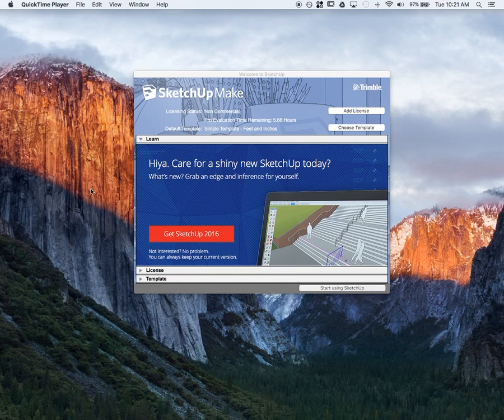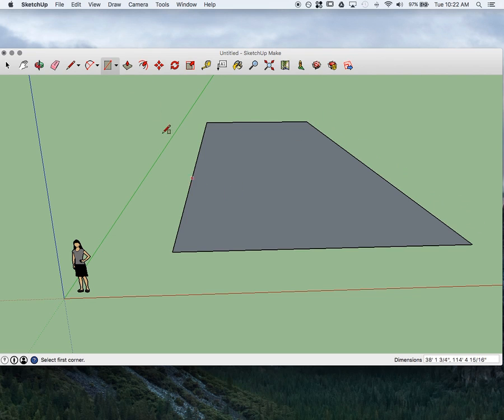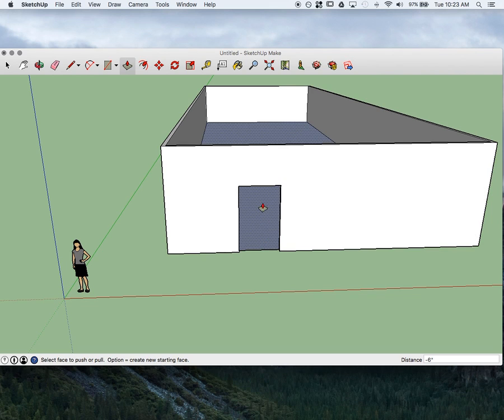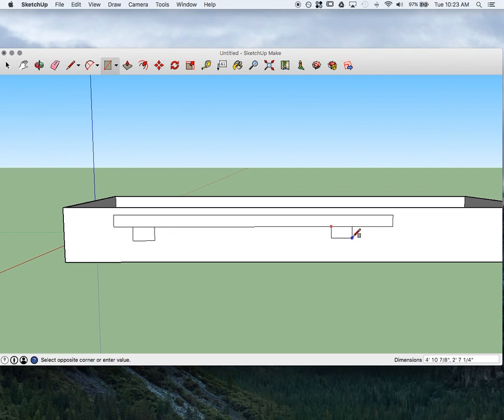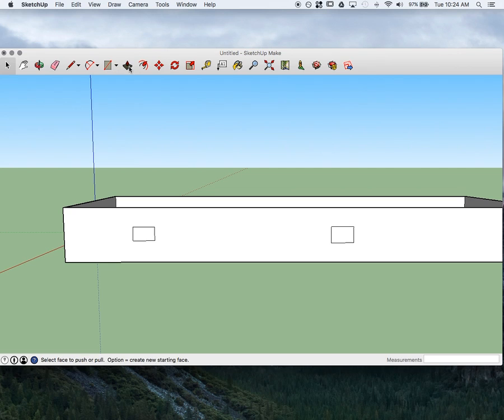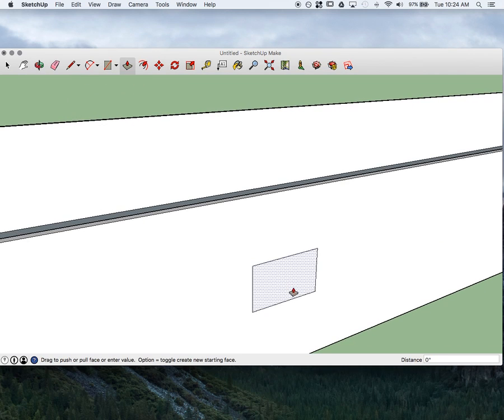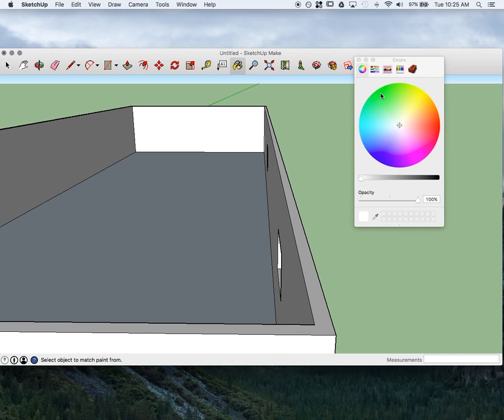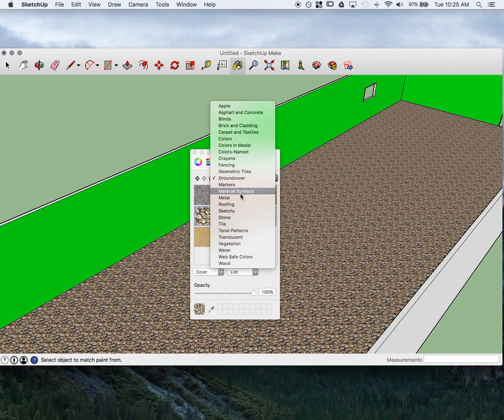Beginner - How to create a room in Google Sketchup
This video shows you how to create a room with a door and windows.  It also shows you how to add material and colors to walls and floors.